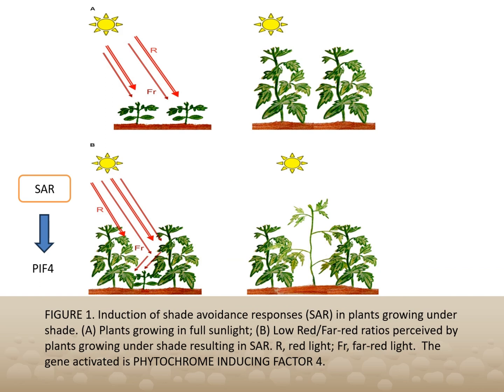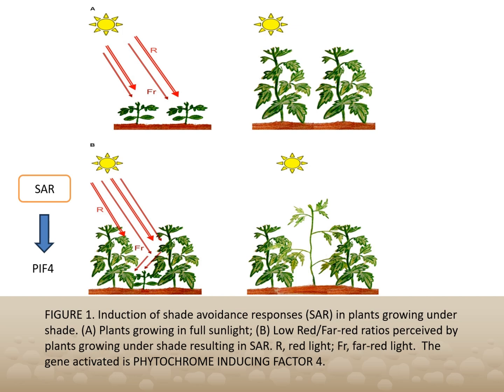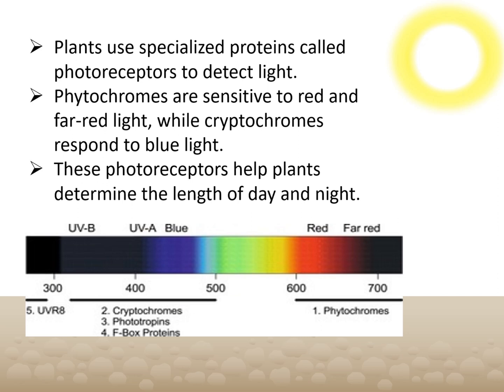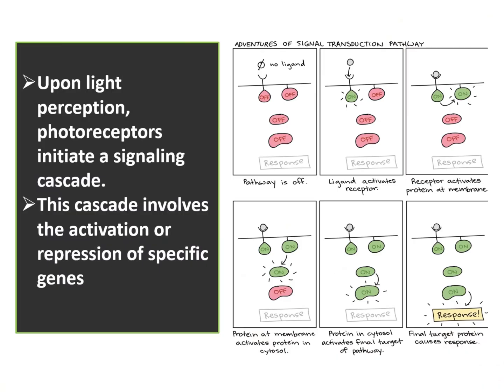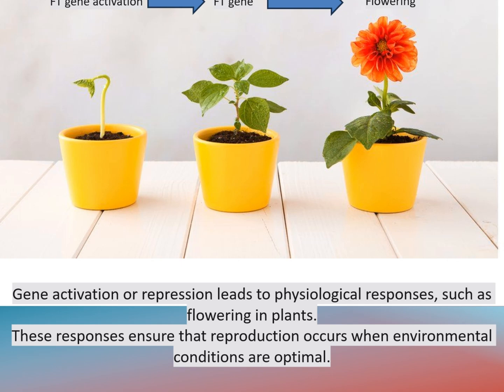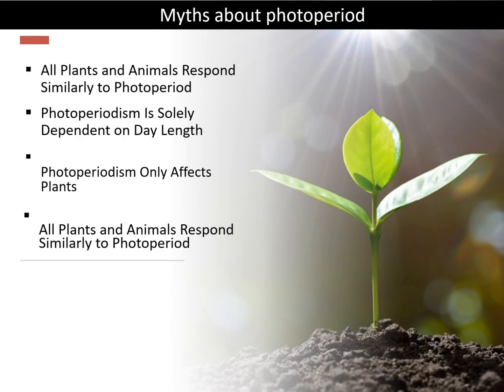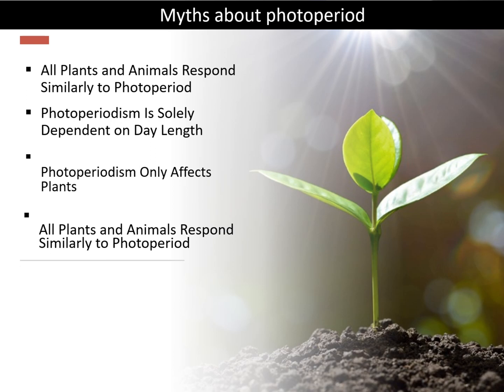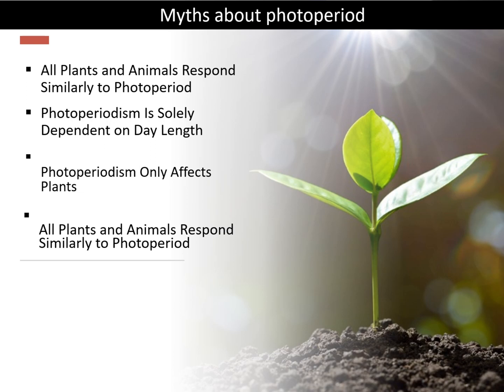PHOTOPERIODISM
Photoperiodism is the physiological reaction of organisms, specifically plants and animals, to the length of light and dark periods. In plants, photoperiodism refers to the developmental changes and growth responses triggered by varying durations of daylight and nighttime. This phenomenon is crucial for understanding how plants regulate processes such as flowering, which is often synchronized with particular times of the year based on day length. Plants are classified into three categories based on their photoperiodic responses: long-day plants, which require longer daylight to flower; short-day plants, which flower when the duration of daylight shortens; and day-neutral plants, which are unaffected by day length